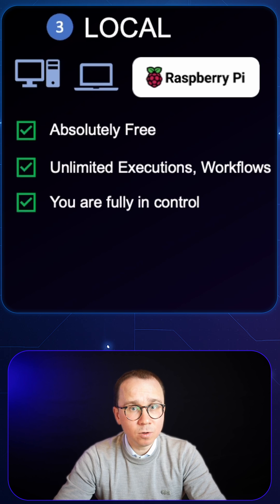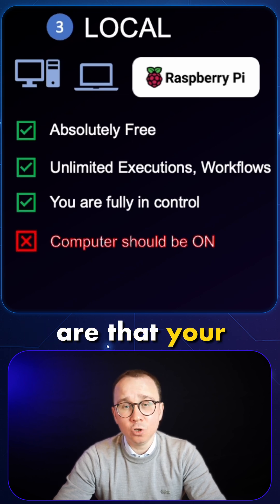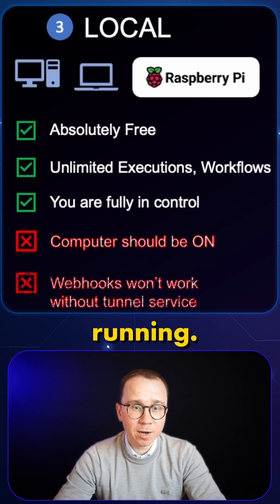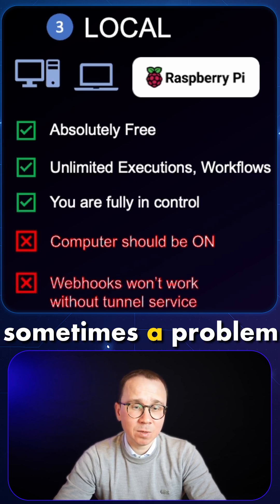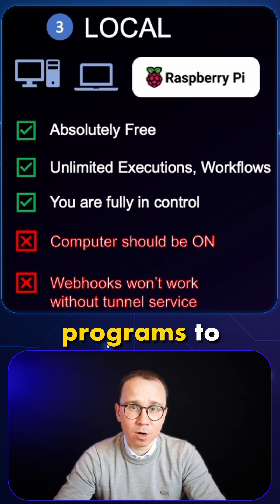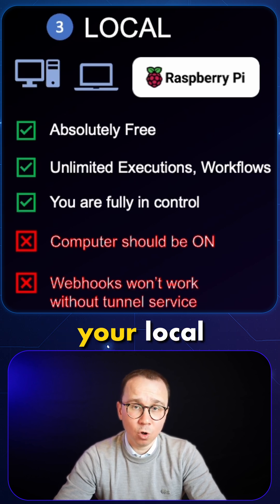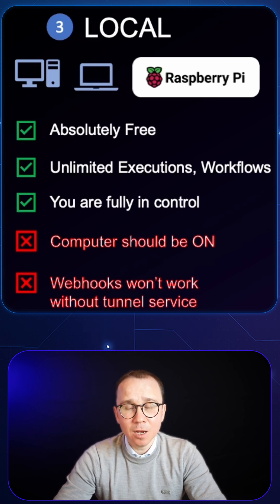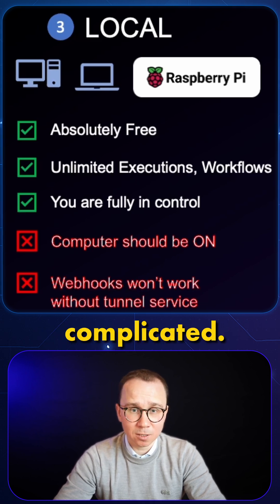How to Start Using n8n (Cloud, Self-Host, Local)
There are three main ways to start using n8n. In this short, I break down and compare the options which exist, including n8n Cloud, self-hosted, and local so you can pick the right one fast.

In this video:
• Self-hosted: unlimited workflows/executions, starts from ~$4/mo on providers like DigitalOcean/Hetzner, connect your own domain (see my separate video)
• Local (Docker): free, unlimited, full control; but your computer must stay on; webhooks may need a tunnel
• Quick picks: Cloud for teams (no maintenance), Self-host for power users, Local for curious beginners/testing